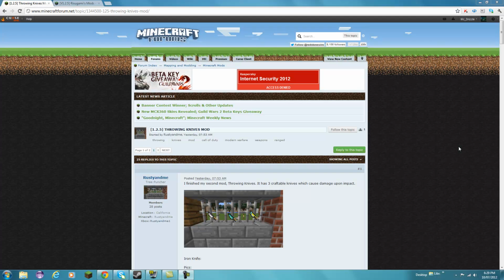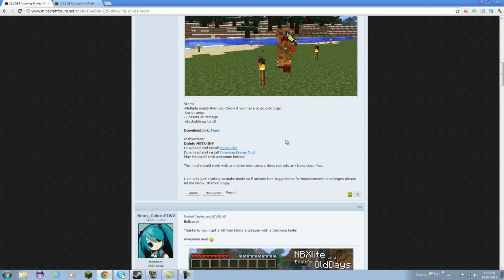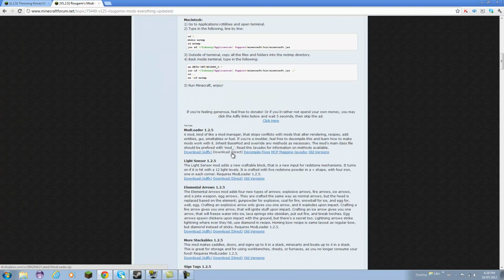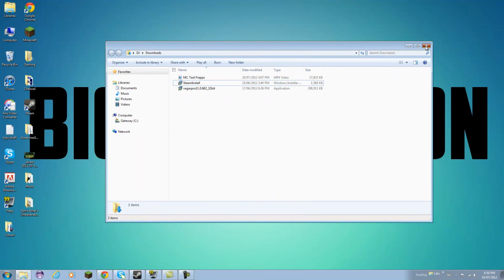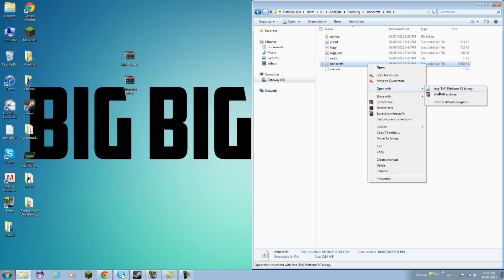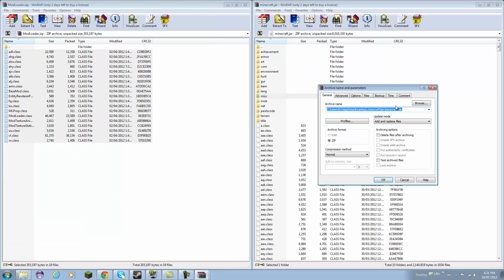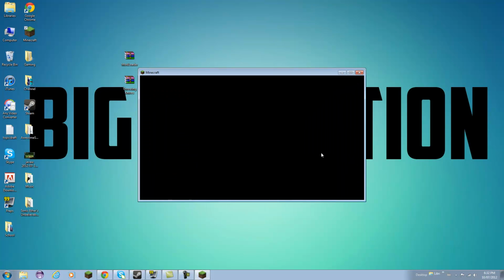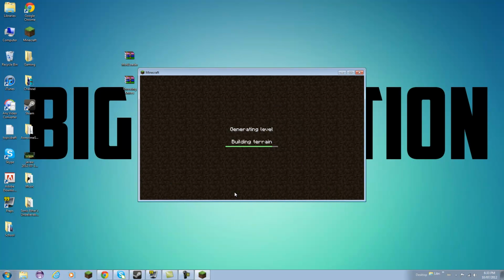Minecraft Mods: How to Install Throwing Knives (1.2.5)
(CLICK TO EXPAND DESCRIPTION)
How to install Throwing Knives mod for Minecraft.

Pay close attention to each step and this should be a breeze. If you have any problems-comment, or message us and we will try to get back to you.

★LINKS★

Summary:

Put "modloader" contents into "minecraft.jar." Put the mod zip contents into the "minecraft.jar."